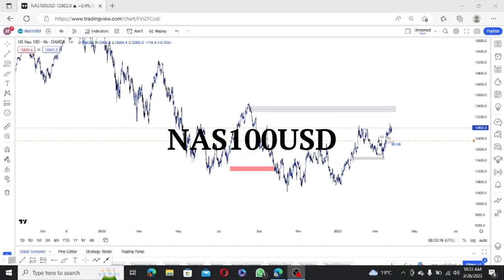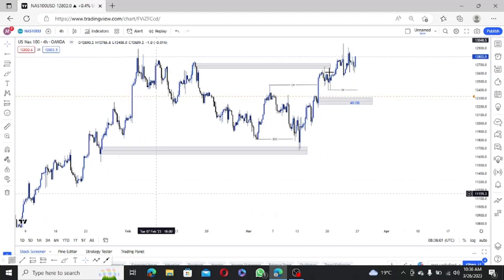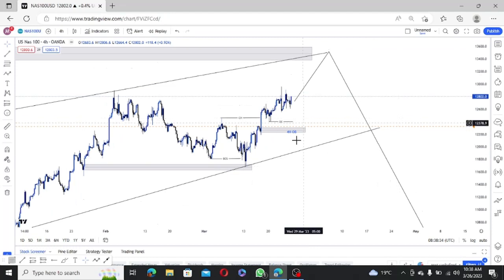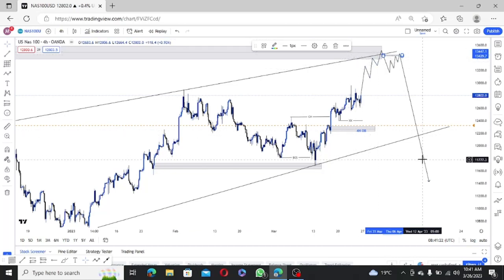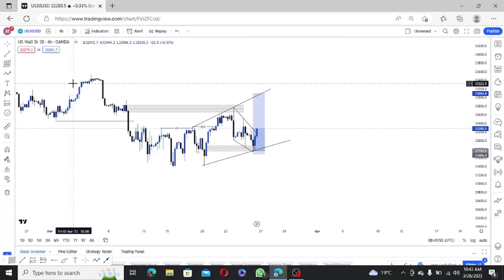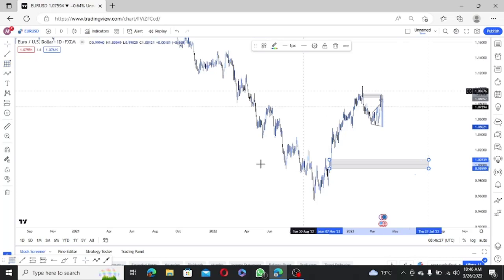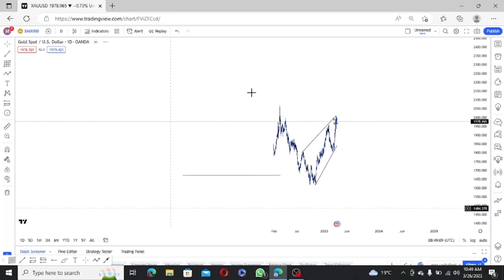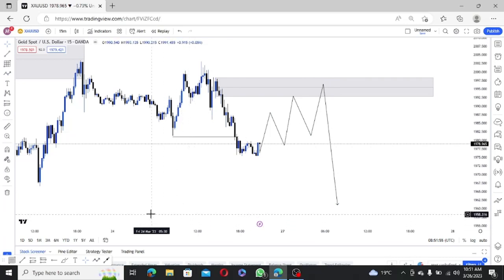Breaking down Nasdaq/us30/Xauusd/eurusd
The videos on my channel are for educational and entertainment purposes ONLY. I'm simply documenting my trading journey so that you have the potential to take ideas and inspiration from the videos that may help you within your own journey. But remember, trading/investing of any kind involves risk. Your trading/investments are solely your responsibility.